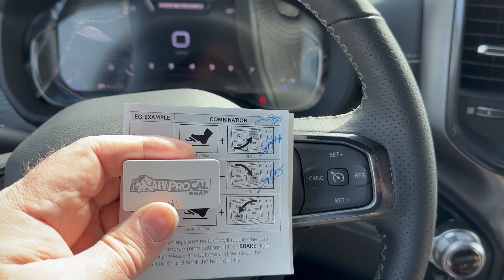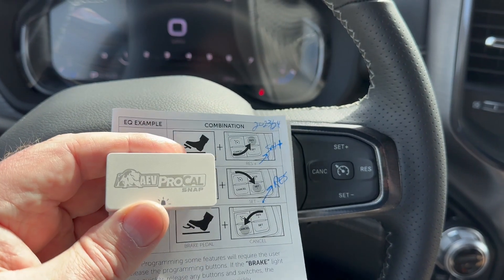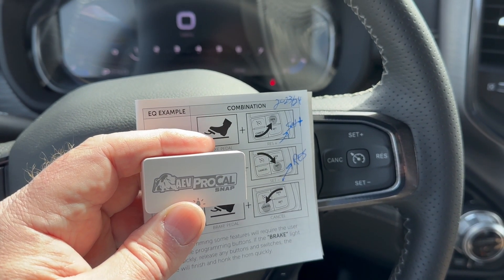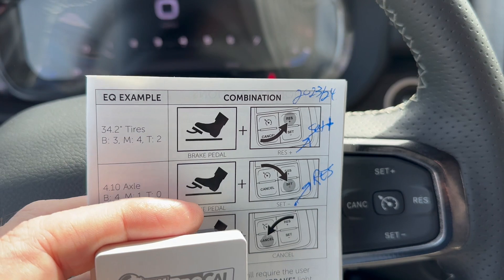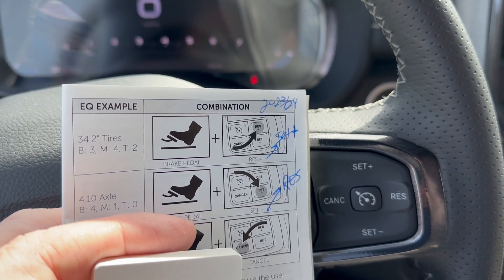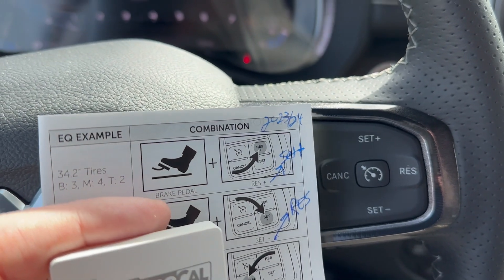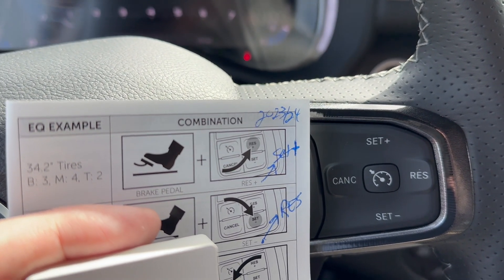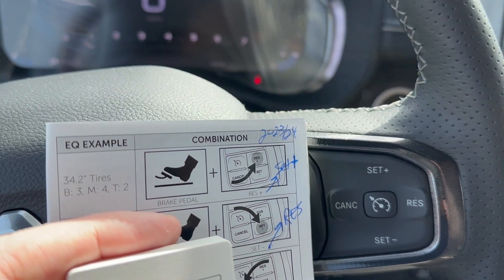AEV Procal Snap Programming Issues for 2024 Ram Power Wagon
Installed the AEV Procal Snap for 2024 Ram Power Wagon.  Was able to program the TPMS setting to 35 psi with no issue.  However, when trying to program the tire size (measured loaded at 35.5” height) using the manual I was actually programming the Axle Ratio from 4.10 to 3.55.  So when I checked the speedometer with Waze it was still 10% off.  The next day, I spoke with AEV directly and they said the manual was not correct for the 2023/2024 Ram 2500/3500 as the cruise control layout had changed from the picture shown in the manual.  I then set my Axle Ratio back to 4.10 and used the correct button “Set +” to program the new tire size.  The speedometer was now corrected.  By programming the Axle Ratio, it “reset” the adaptive shift learning pattern and it took a few drive cycles to get that back to normal.